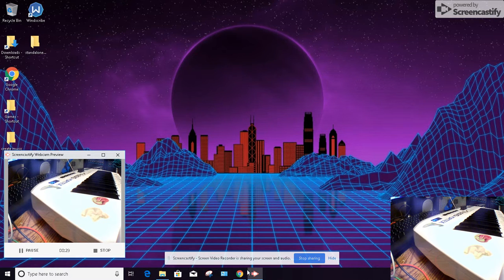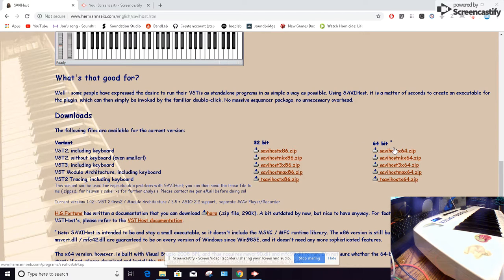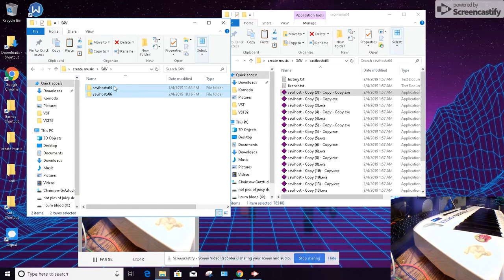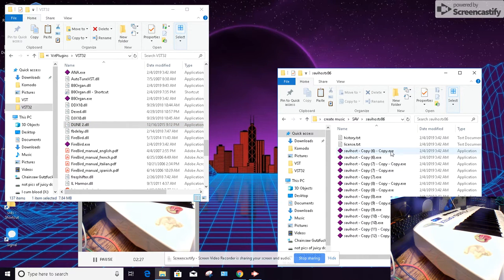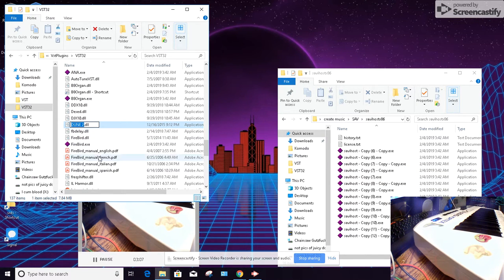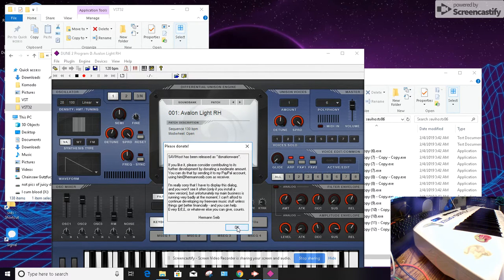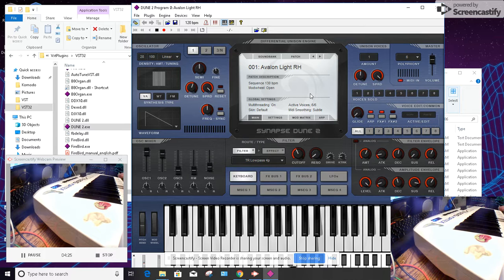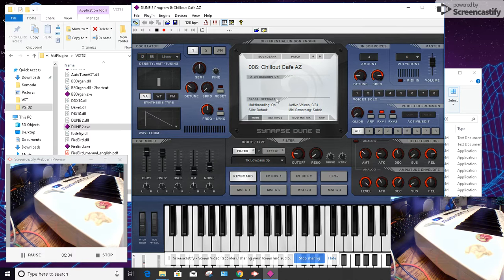Use Savi Host to play your Soft Synths. This is how. It's easy and free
soft synth, synthesizer, Reaper